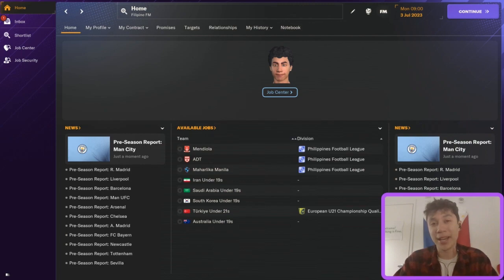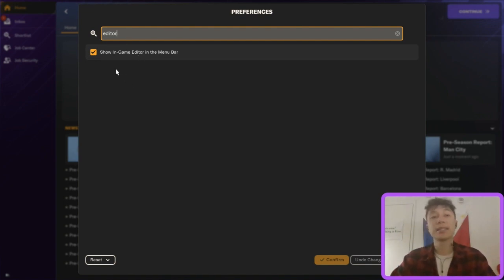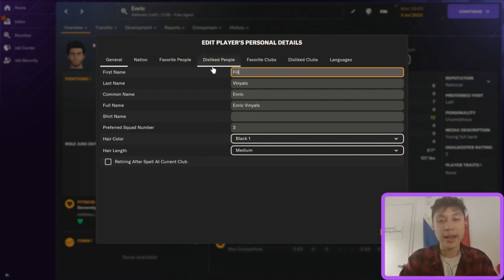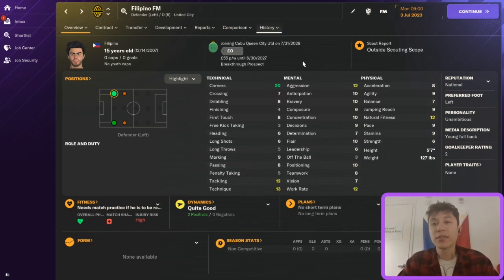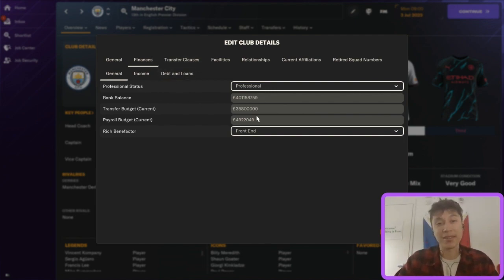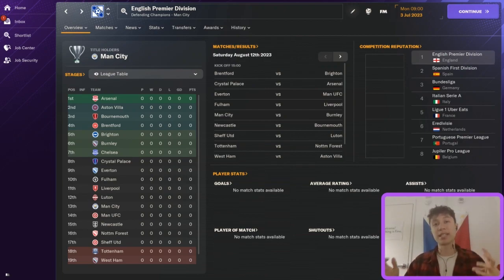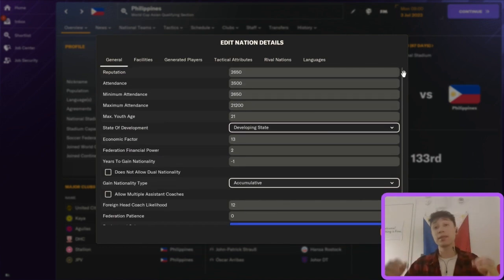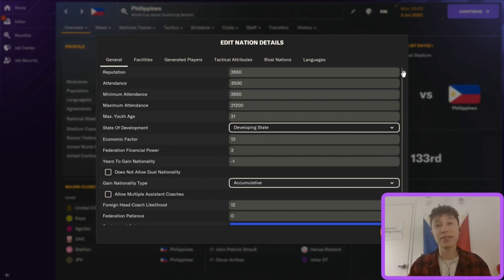How to use the IN-GAME EDITOR in FOOTBALL MANAGER (TV Deal, Max Youth Rating, £1 Billion Club, Etc.)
Welcome to the Filipino FM channel! This is your home for Filipino Football Manager 2024 content. In this video, I show you how to use the in-game editor in Football Manager 2024, such as for ways to set up your own FM24 experiments (league TV deals, nation youth ratings, giving huge sums to a small club, etc.).

Time stamps
Enable/disable in-game editor - 2:13
Changing player attributes - 3:52
Freeze player attributes - 4:05
Changing player names - 4:27
Getting around work permits - 4:55
Changing player hidden attributes - 5:36
Keeping a player at one club (cannot transfer to new club) - 5:49
Club stadium capacity - 7:51
Club facilities (youth & training) - 8:06
Club bank balance - 8:38
Club sponsorship/income/debt - 8:59
League/Nation TV Deal - 10:39
Building a Nation (using the editor) - 12:30
Maximum Youth Rating - 13:24
Becoming unsackable - 15:34